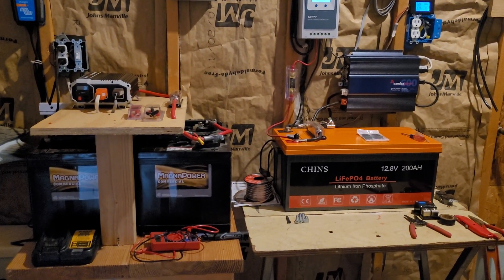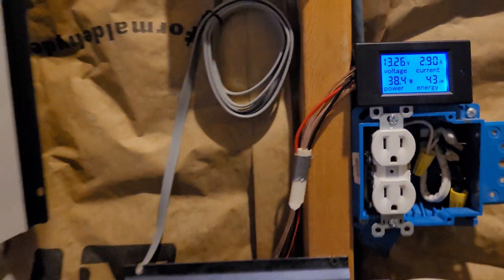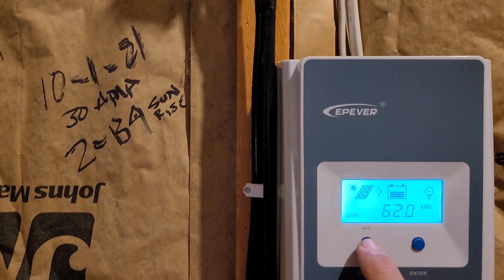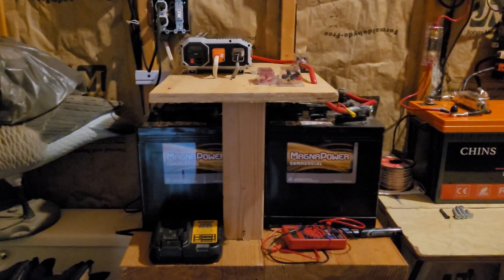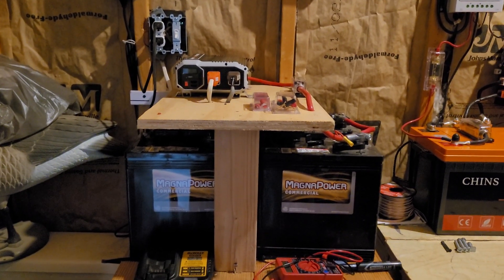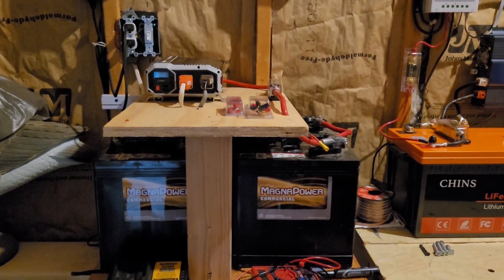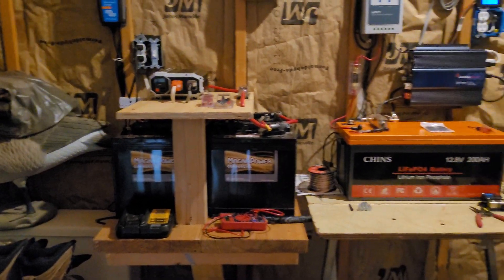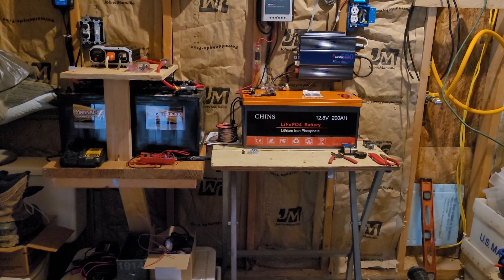Is taking things off-grid worth it? 12.8v Chins LiFePO4 battery July output @ 40° latitude Part #3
Solar with batteries or gas generator for backup?

 A quick look at July output numbers

I will be returning for output videos monthly until output returns to July levels.